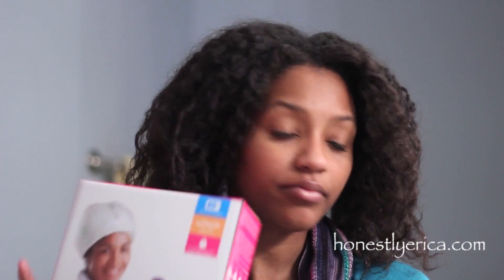Update, Haul, Schedule and 100th Video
Stuff featured in this video:
Texture My Way Texture Control Moisture Intensive Dual Conditioner

Aunt Jackie's Curls & Coils In Control Anti-Poof Moisturizing & Softening Conditioner

Heat Therapy Wrap